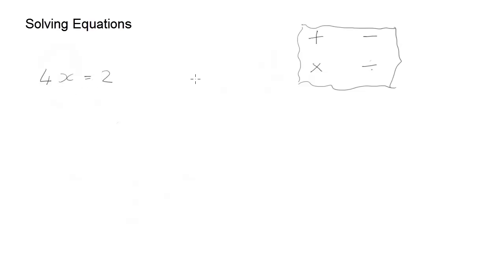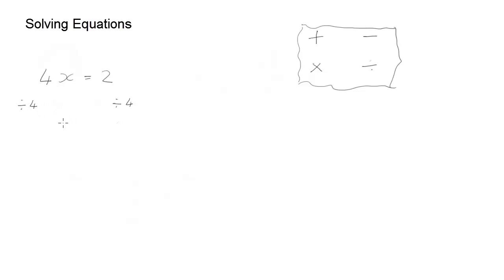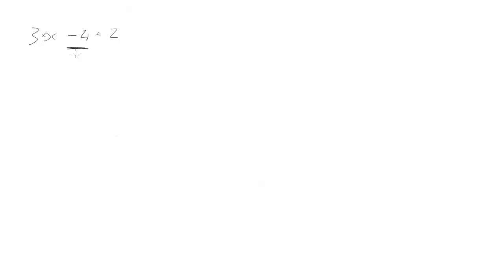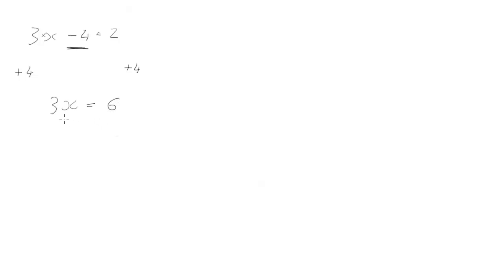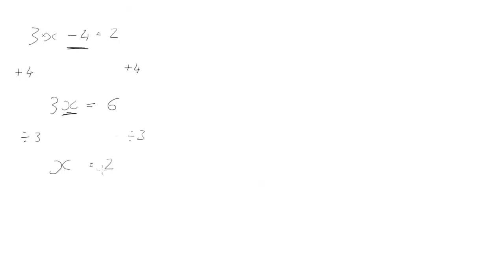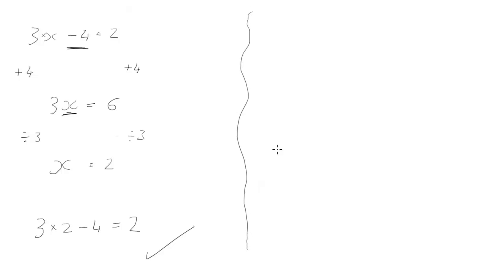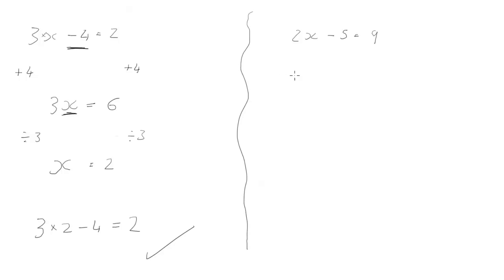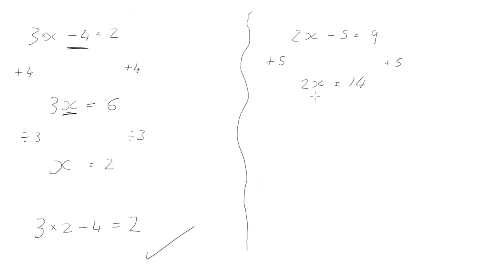How to solve equations for beginners - part 1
A first look into solving for 'x' in equations with multiplications and subtraction.